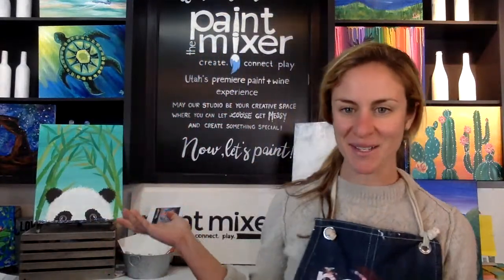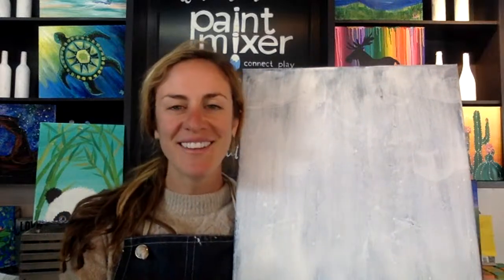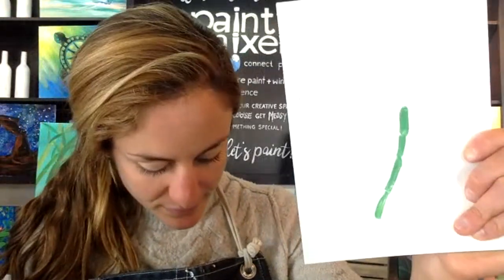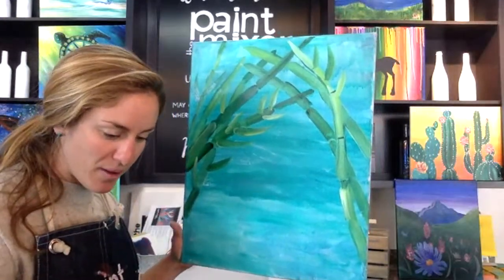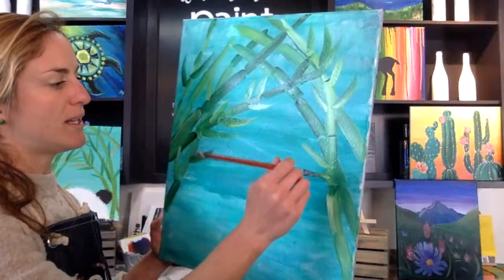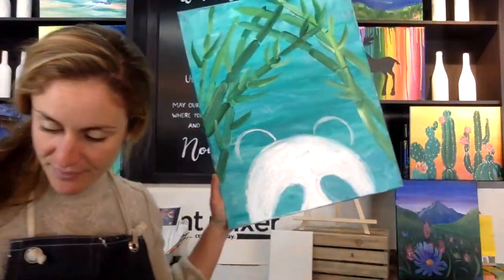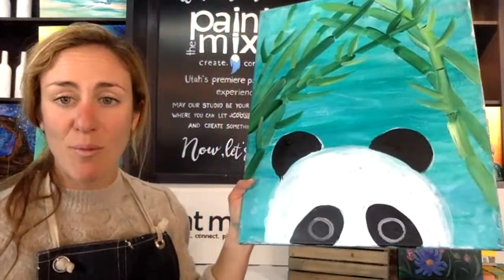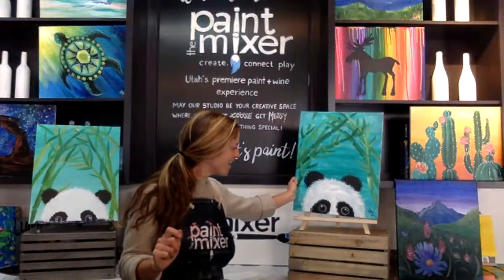Free Painting Class from The Paint Mixer: Panda on 5/23 @ 2 PM MST